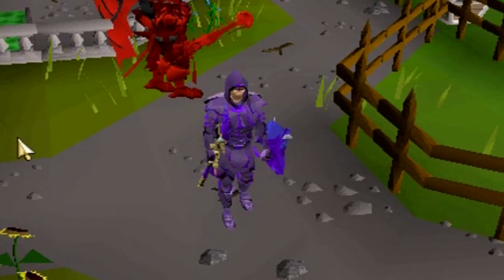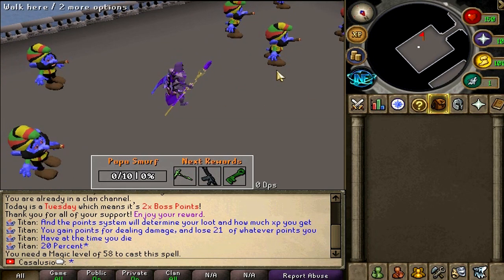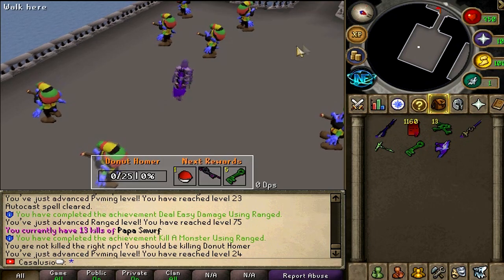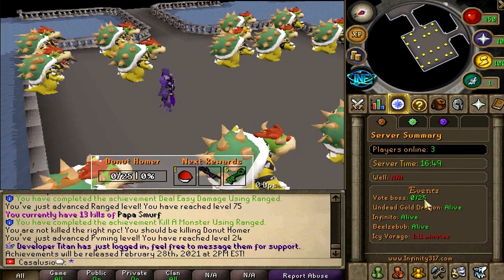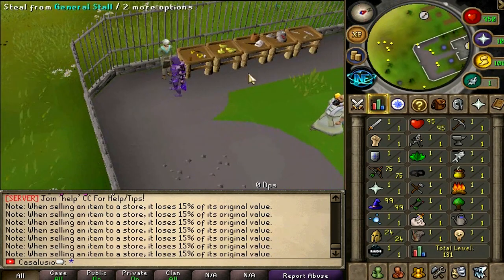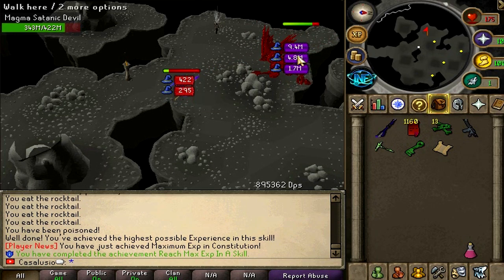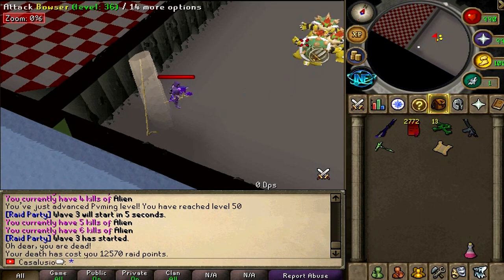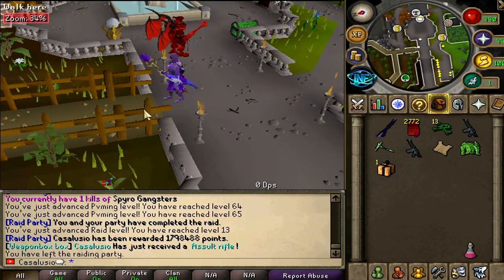*SERVER TOUR! BRAND NEW CUSTOM RSPS* (+HUGE GIVEAWAY!) - Infinity 317